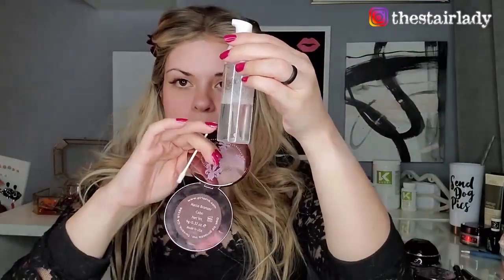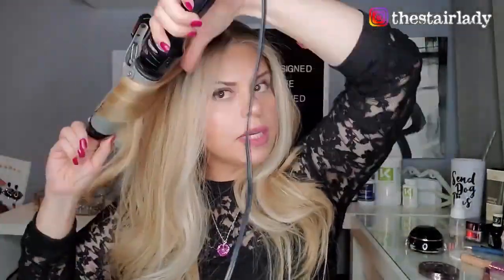Wig 101| Simple Hairstyles You Can Do With A Human Hair Wig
If you are new to human hair wigs, this video will help you. @thestairlady wants to show us how she wears and style our Morgan human hair wig.

The UniWigs channel is a full collection of UniWigs toppers, UniWigs human hair wigs, UniWigs synthetic wigs, UniWigs LaVivid hairstyles, and UniWigs hair extensions. In this channel, you will find more reviews and tutorials.